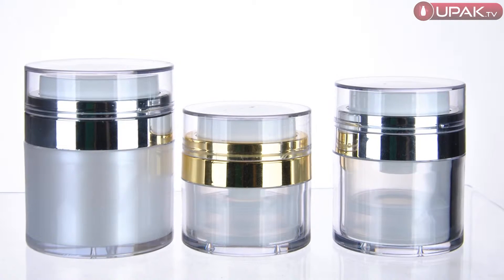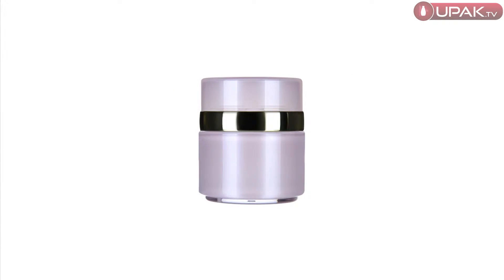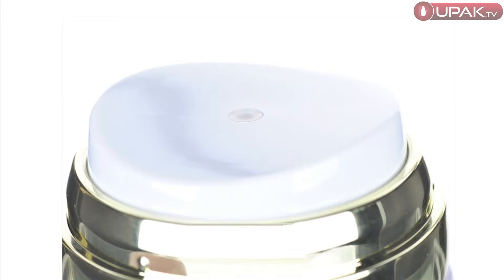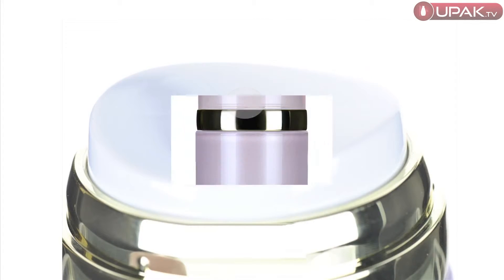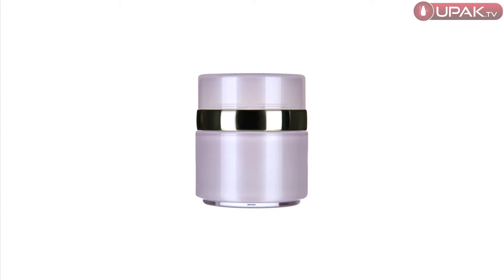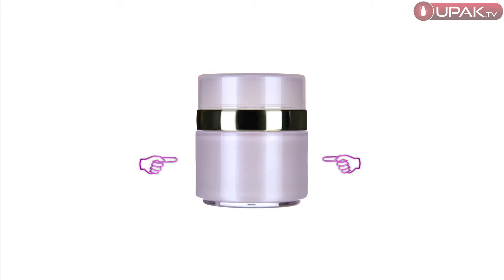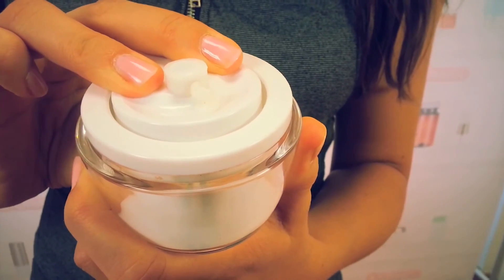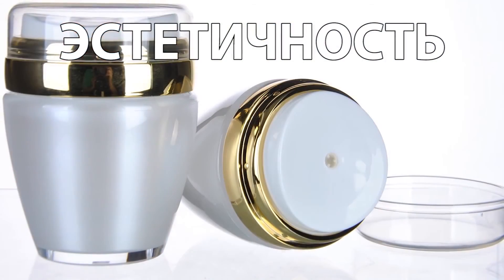AIRLESS JARS FOR COSMETICS